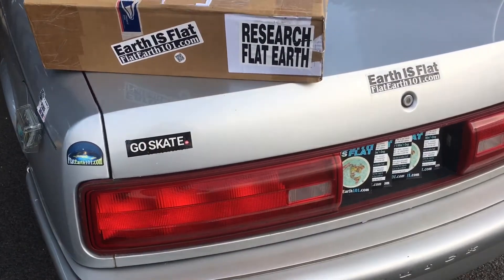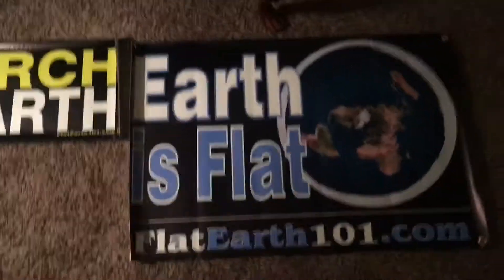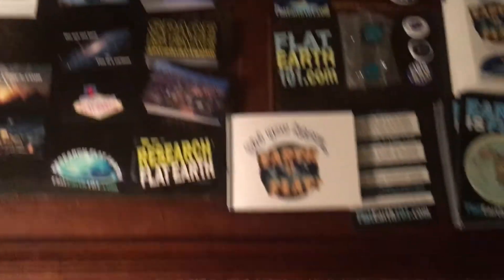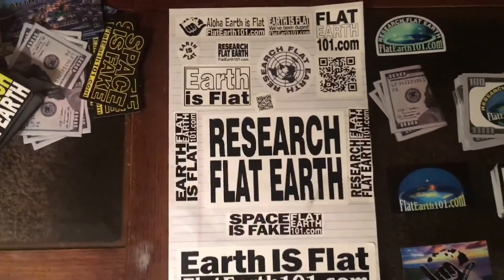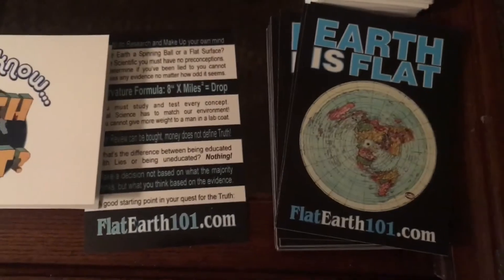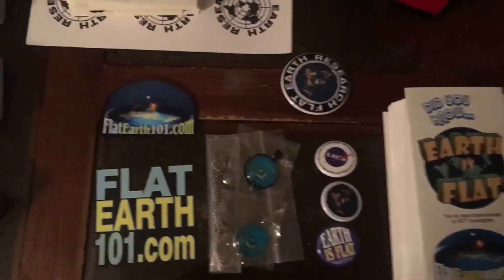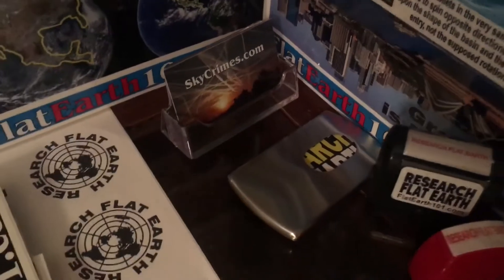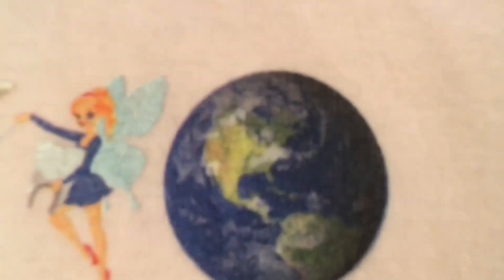I bought one of everything from flat Earth 101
I want to teach all of mankind that the Earth is flat and stationary. Thanks to everybody at FE101dotCOM!!